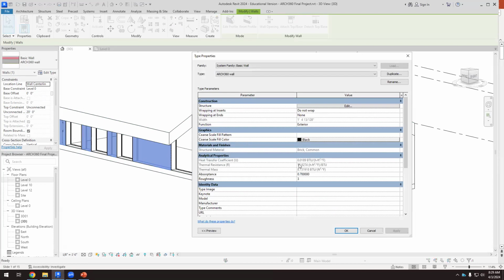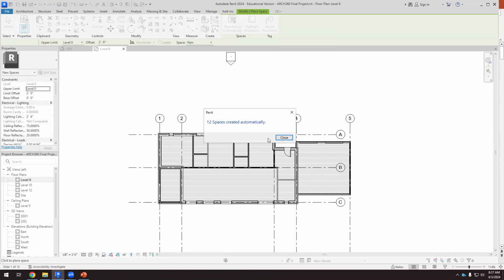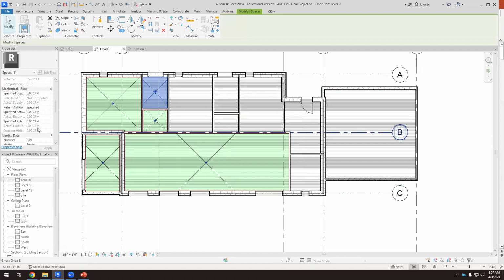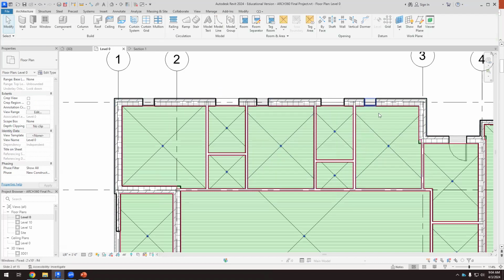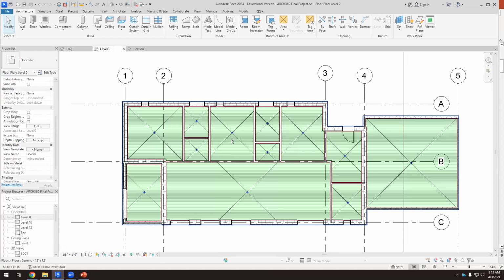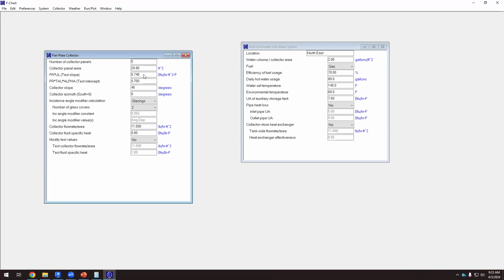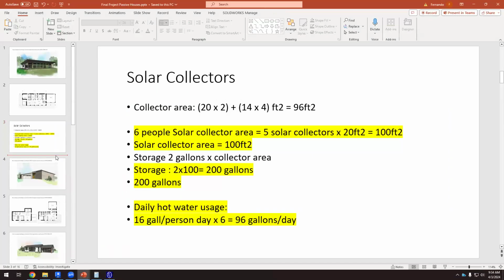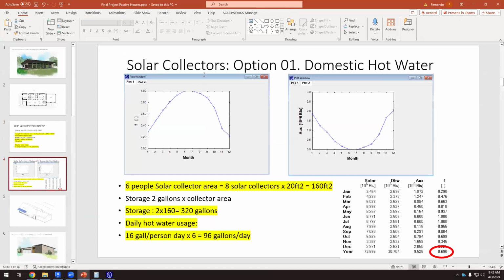ARCH360 Final Project spaces and solar collectors